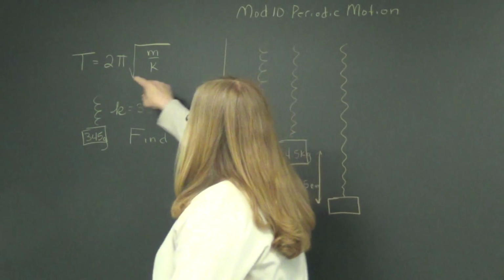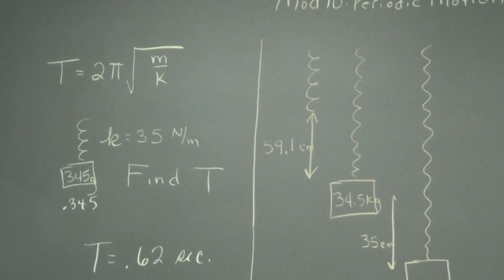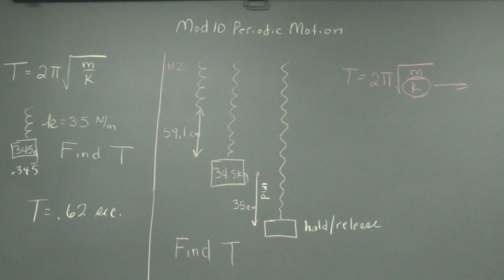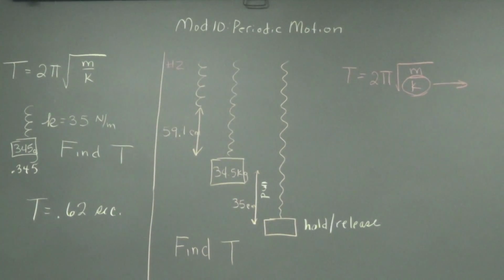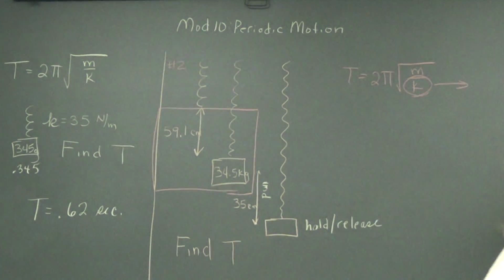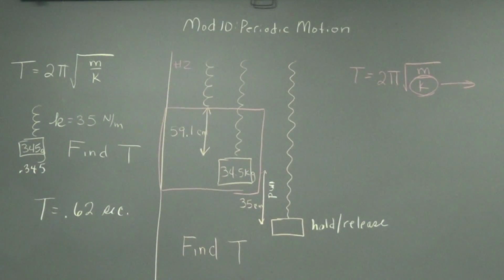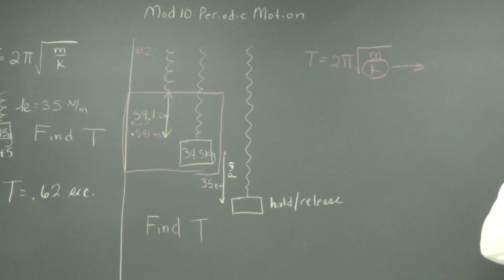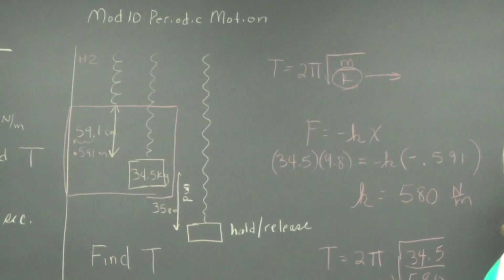Physics 3/31/16 Part 1